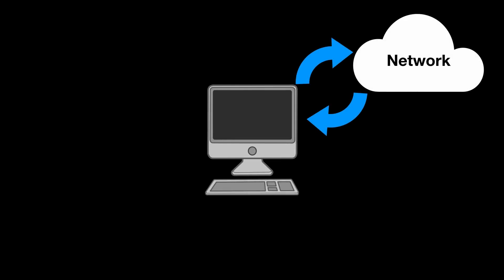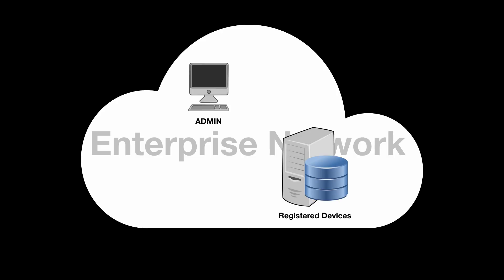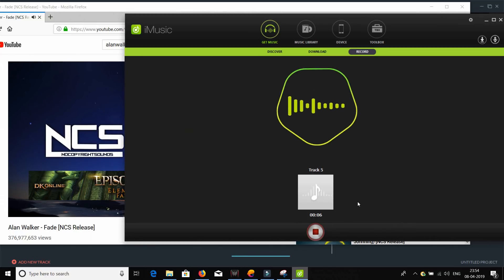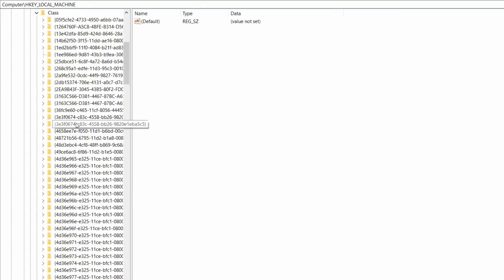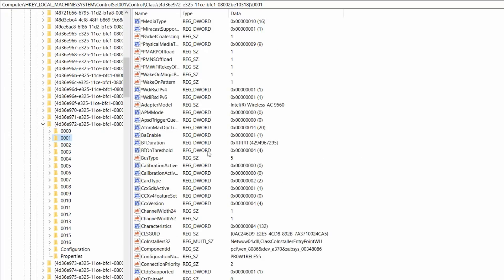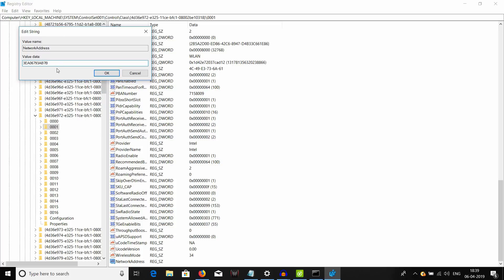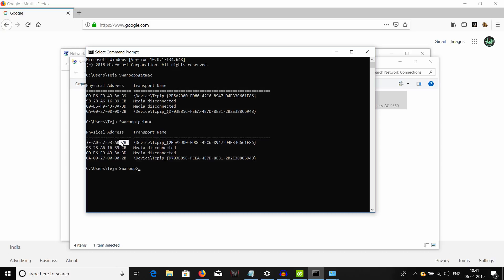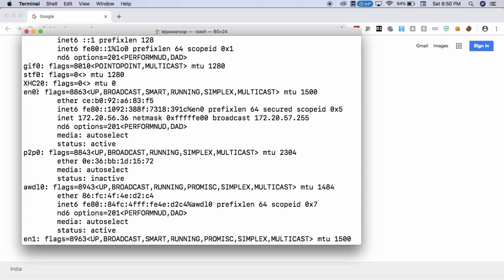Change your MAC Address!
Best iTunes Alternative to manage and transfer music- iMusic

MAC stands for Media Access Control and MAC addresses are used to uniquely identify a device on a network. Each device on a network is assigned a dynamic IP which is mapped to the corresponding MAC address of the device with the help of ARP protocol, and thus allowing devices in the network to communicate with any device in the network they wish.

In this video, I will show you how to change the MAC address on your Windows and MacOS computer.
To change it on Kali linux, you can go to 'Wireless Settings' and you will find a field that says 'Cloned MAC address', just type the new MAC address in there and click Apply.

For Android, and iOS, there are many apps available that claim to change the MAC address, but its easier to change the MAC address on your smartphone if it is already rooted (in case of Android) or Jailbroken (in case of iPhone)

Cheers!